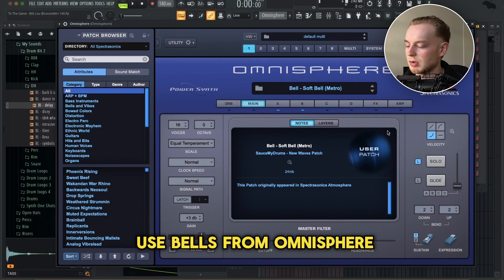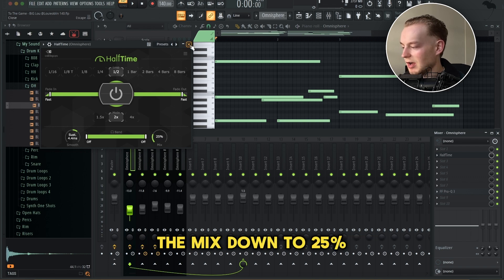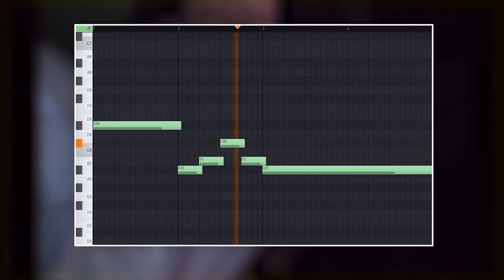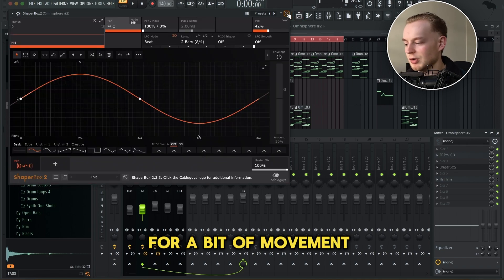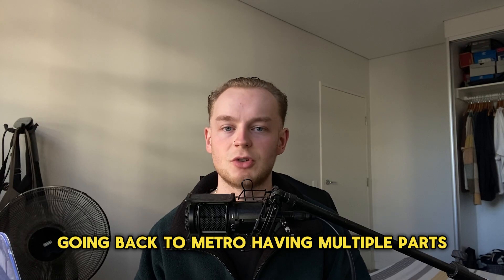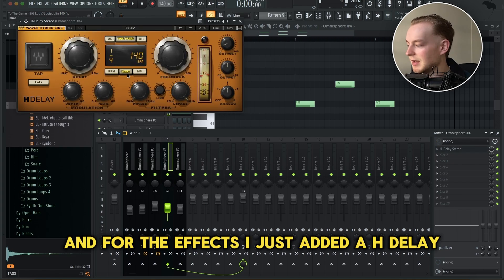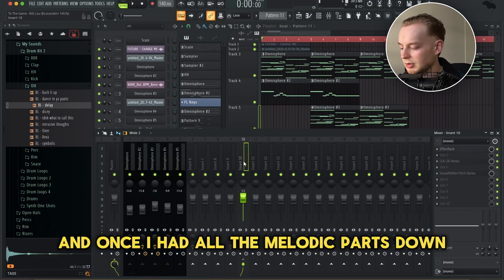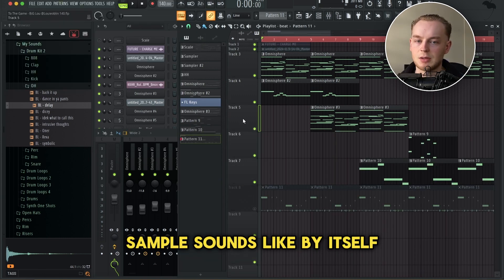Why is Everyone ADDICTED to Metro's Beats